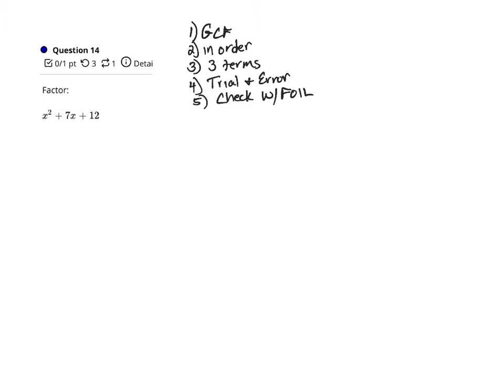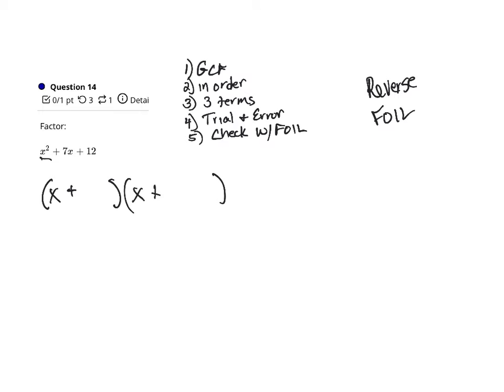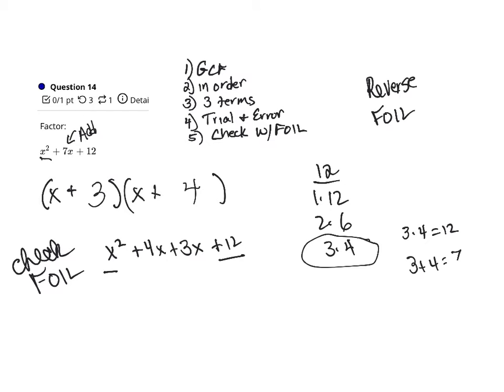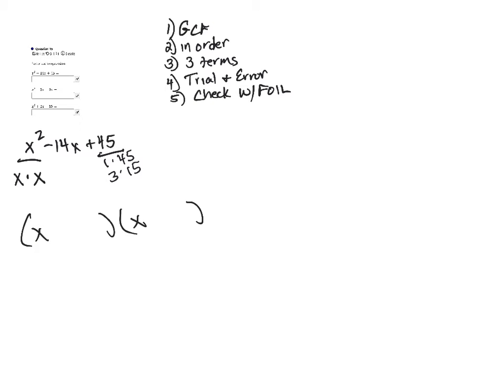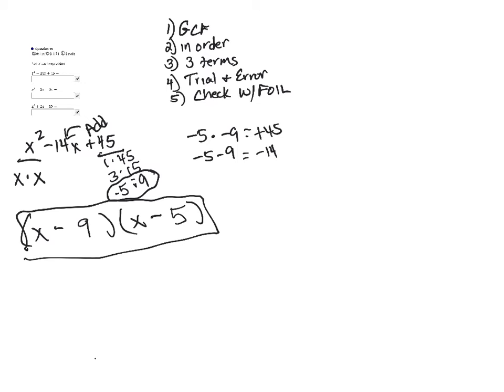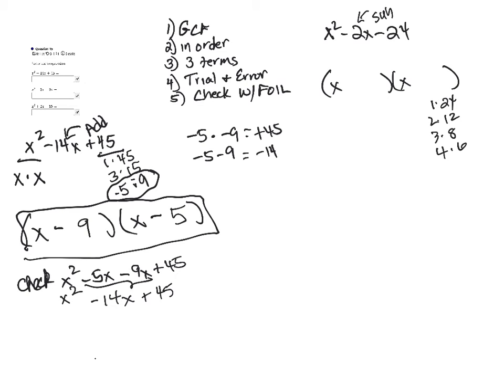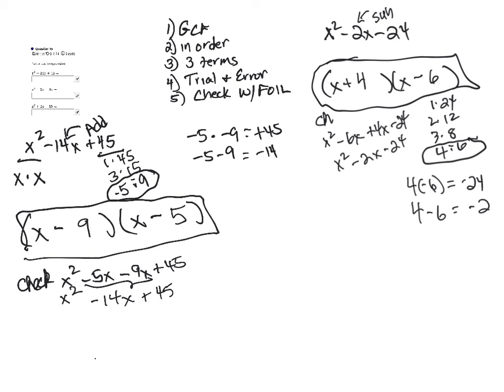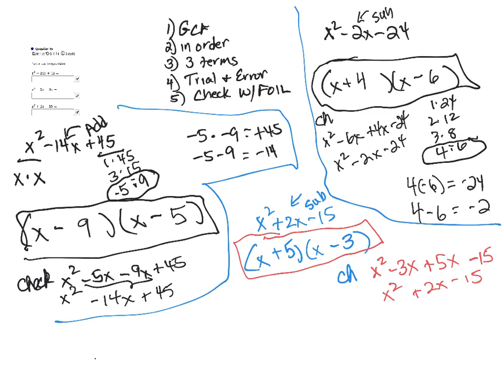HW2 1314 14-15.mp4